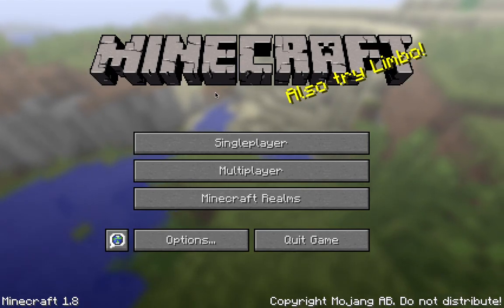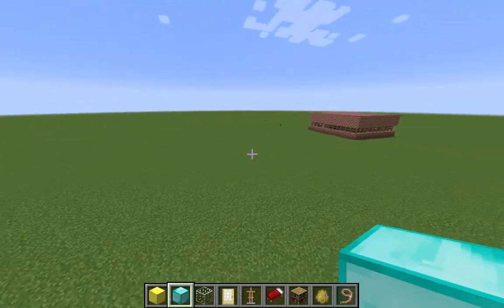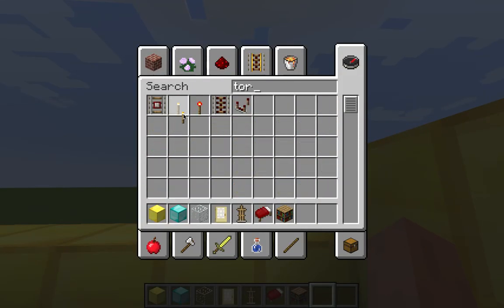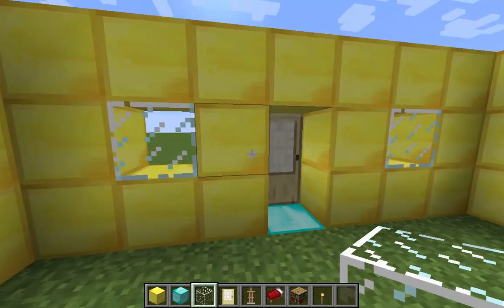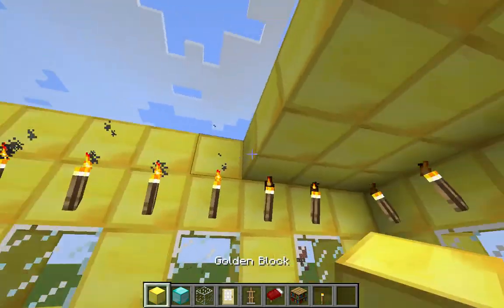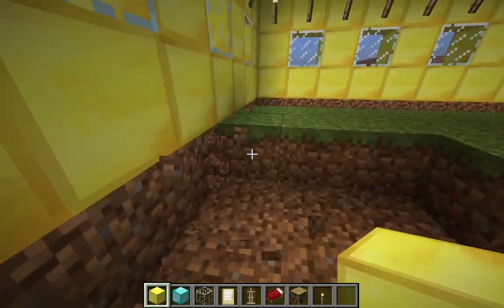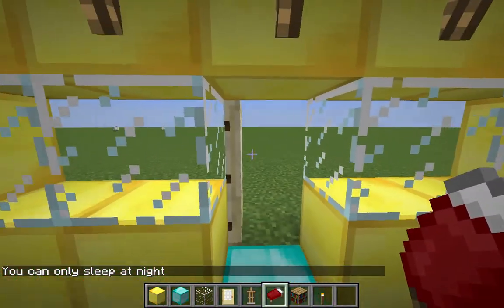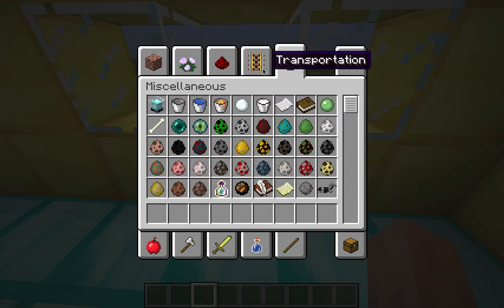How to Build a Farm and House Part 2